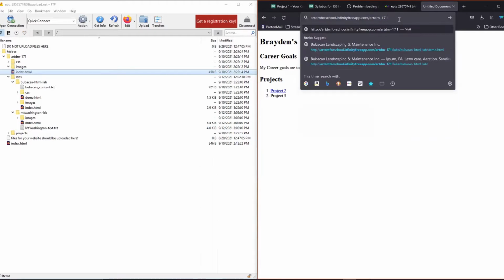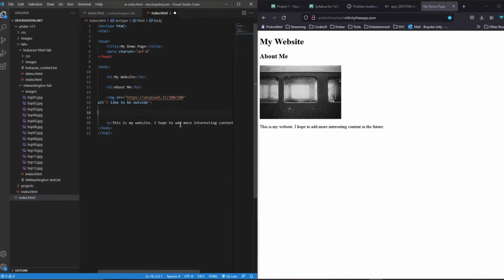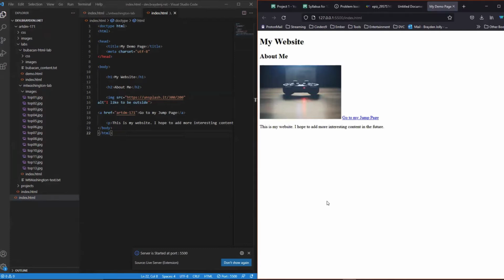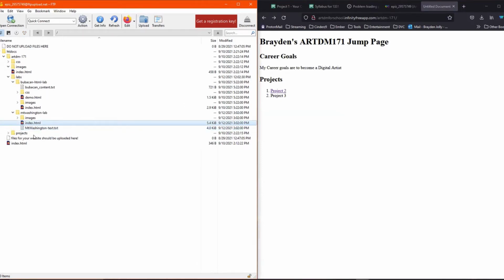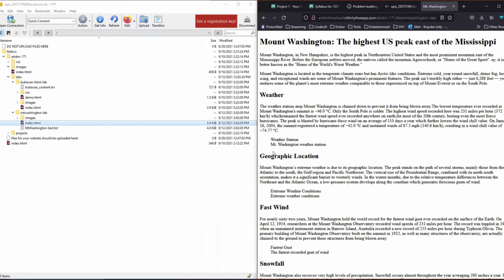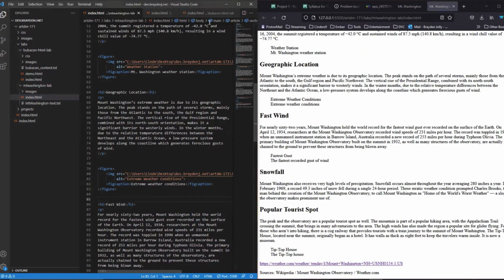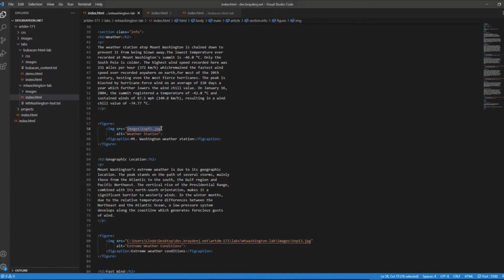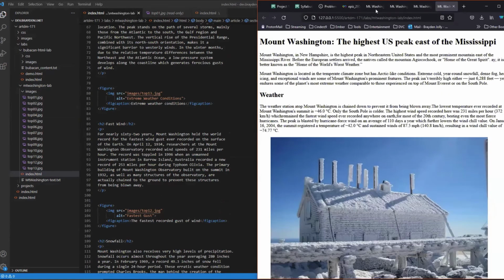Office Hours with Braydon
Questions about FTP and linking files may help you. Thank you for letting me record this for your fellow students, Braydon.